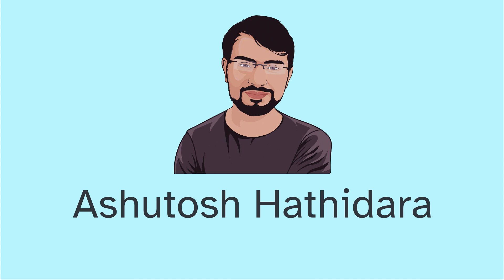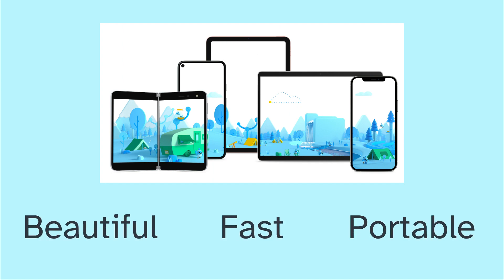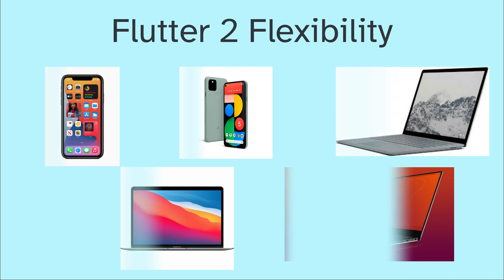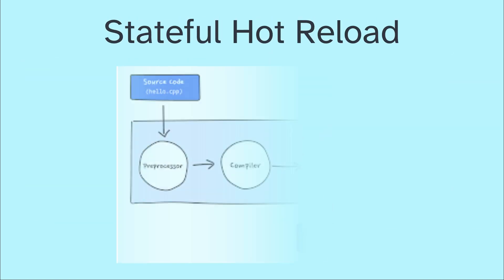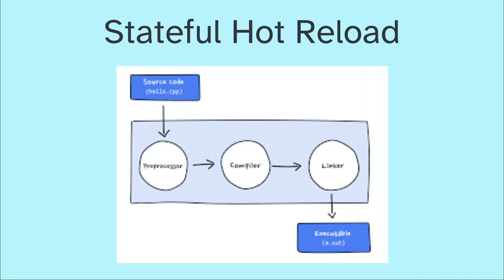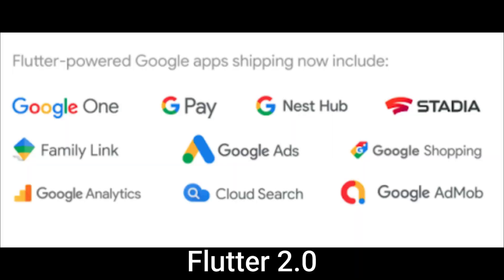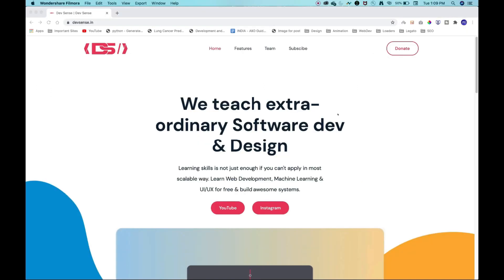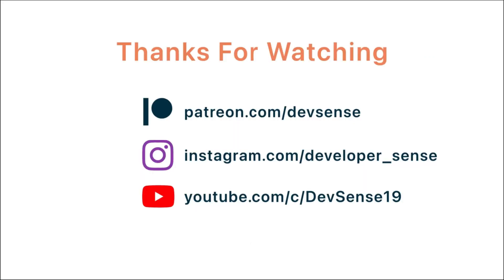Flutter 2 : What's New?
Today Google released Flutter 2, a massive upgrade to their cross platform visual application development toolset.  The big new feature with Flutter are Web apps are now production ready, while Desktop (Linux, Windows and Mac) are in beta.  This means in theory you can now write your app once and run it on several different platforms unchanged... never heard that one before right? ;)